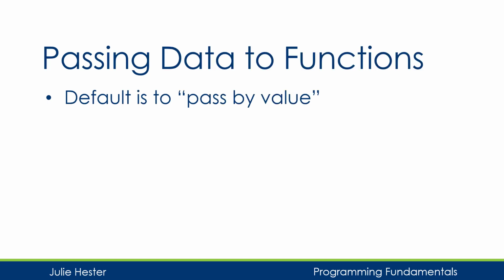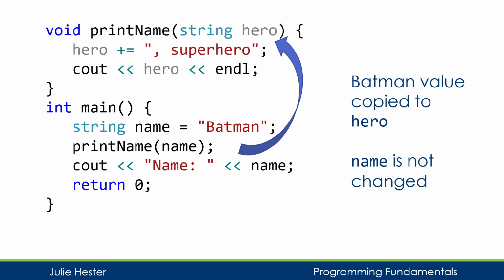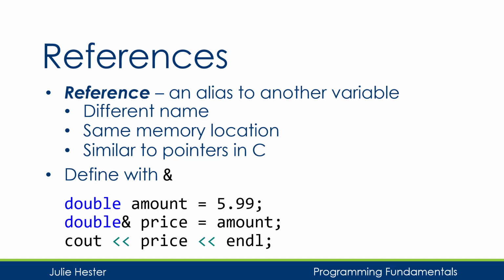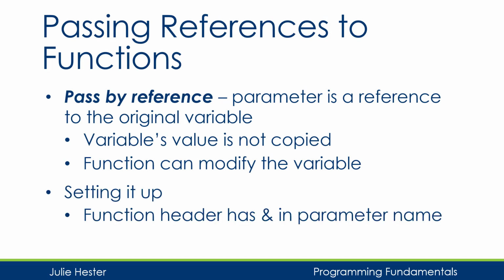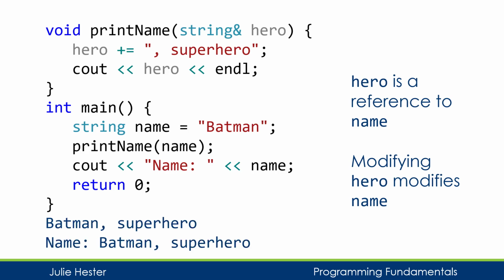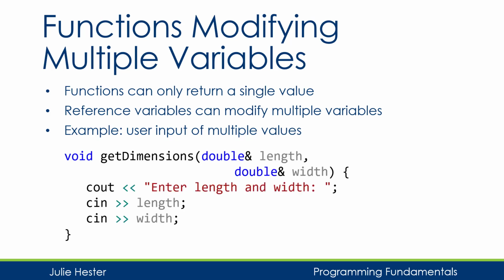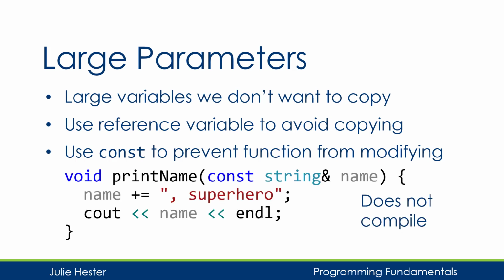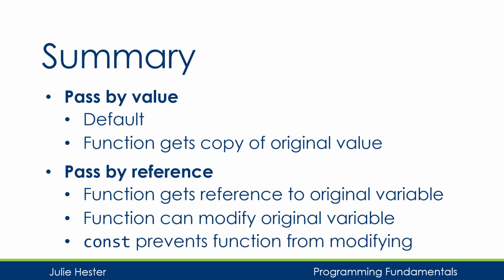Functions: Pass by Reference in C++ Tutorial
How to use reference variables in function parameters and reasons for using reference variables